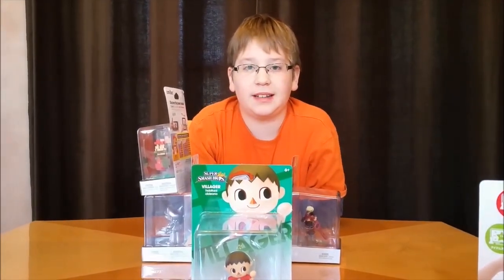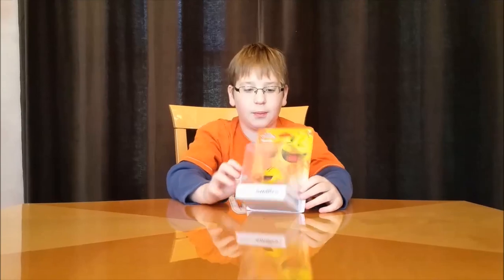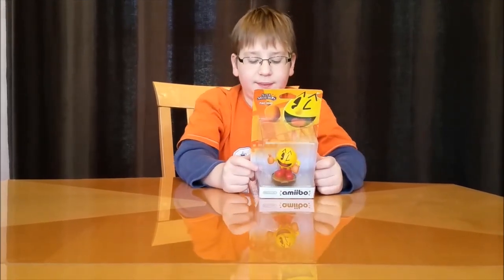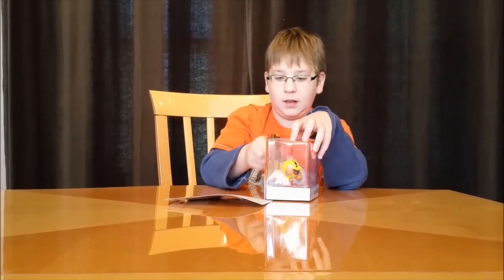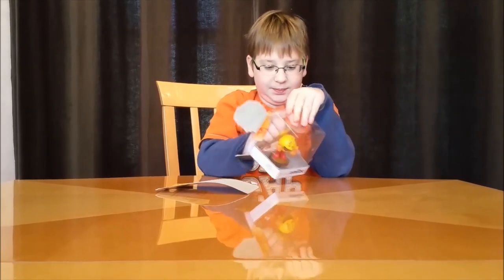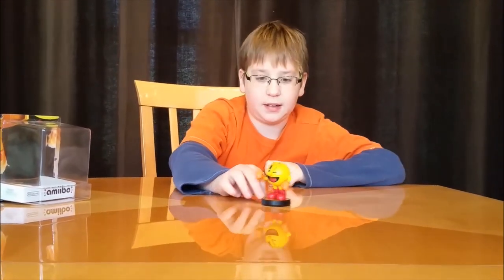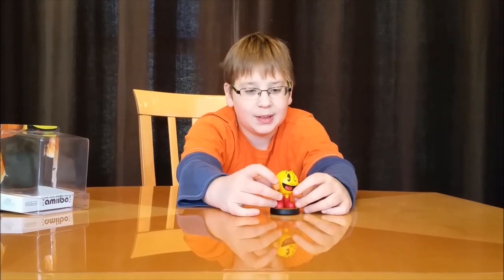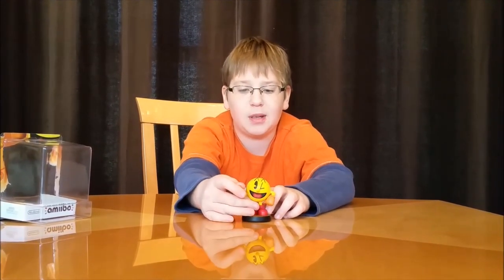AMIIBO UNBOXING DAY 1 - Pac-Man!!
Part 1 of my daily series, in which I unbox different amiibo I've got for my collection! Today, I've got Pac-Man!